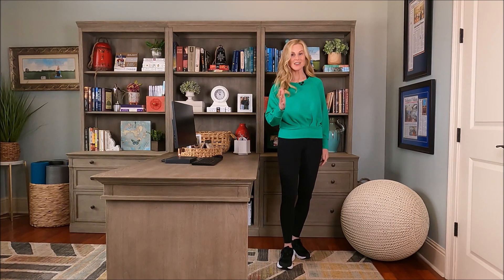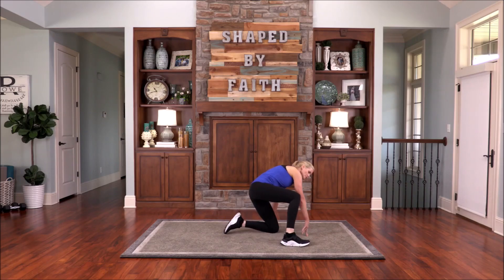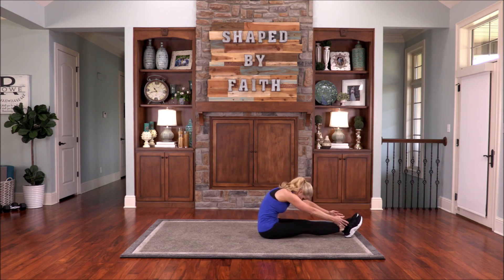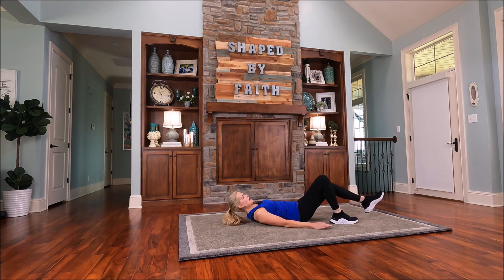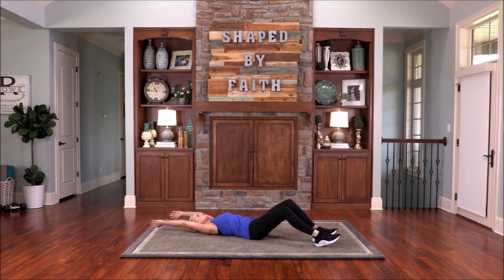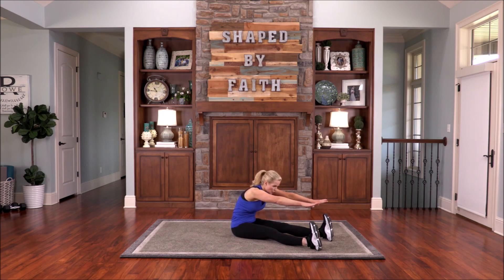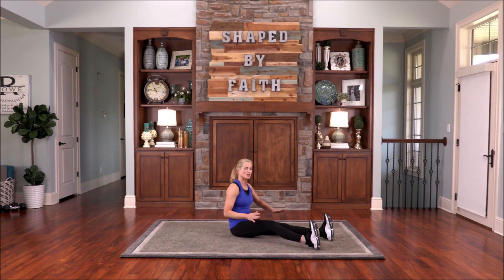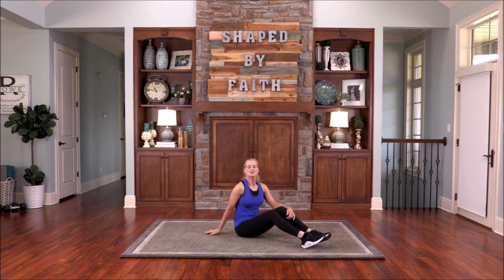youtube video #-r88NgKcqVs